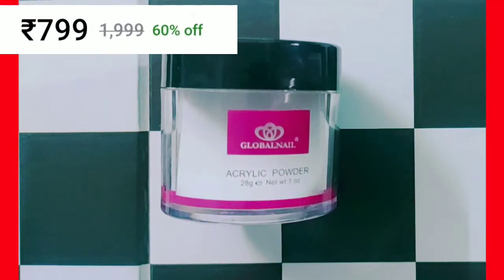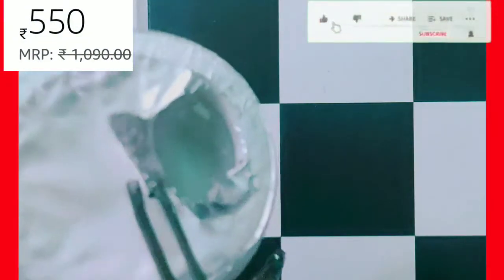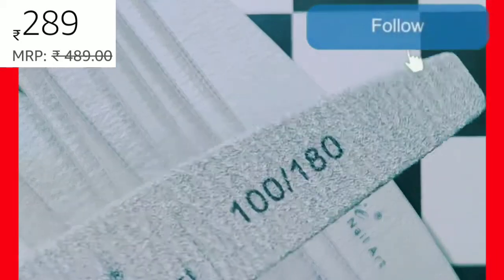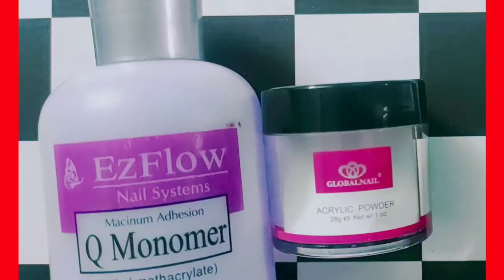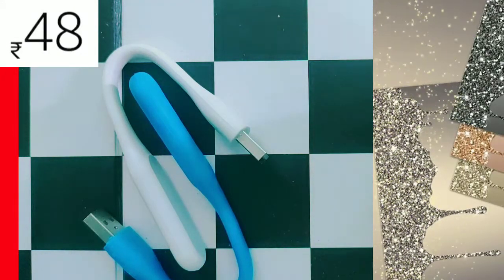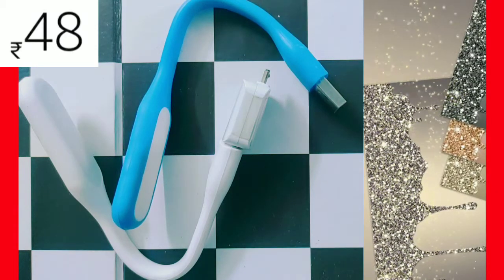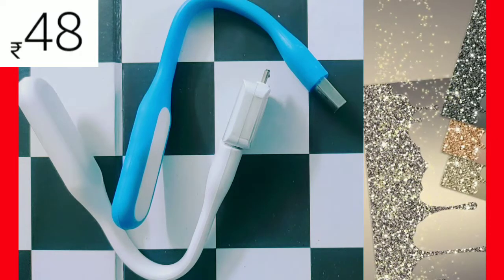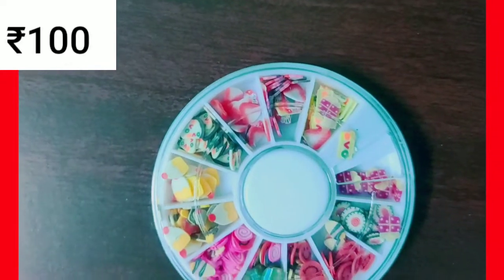Amazon Acrylic Nail Products | Menorah SG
Hi Family😍😃😊